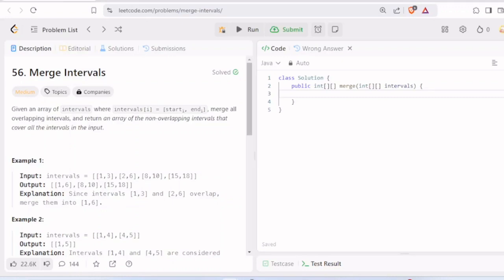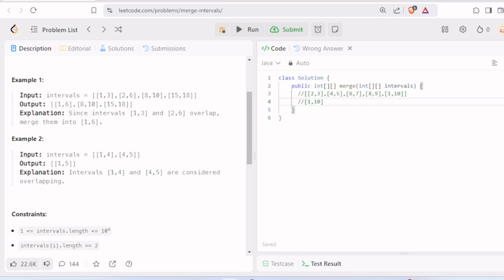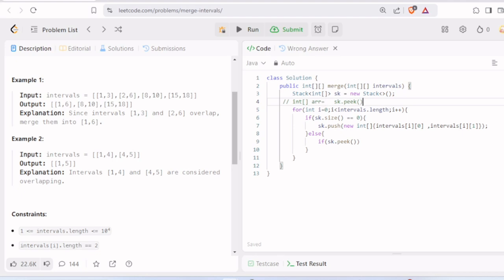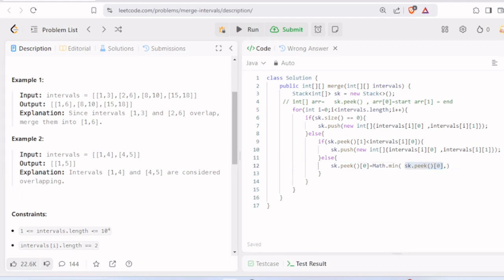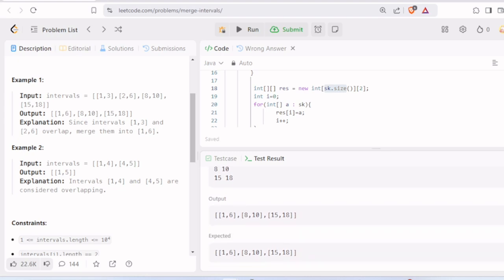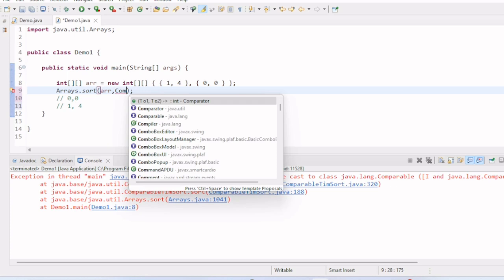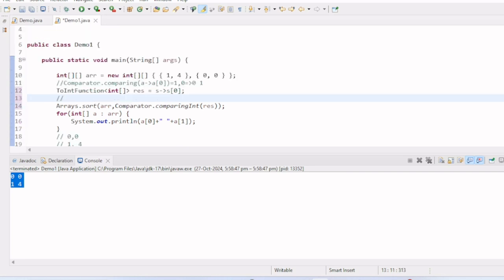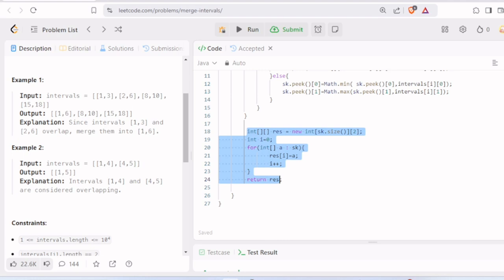56. Merge Intervals || Java || LeetCode || Easy Way#leetcode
Hi Guys,
In this video, I have solved a leetcode problem in JAVA and explained the solution in detail. I hope this video will help you :))
You can give me any suggestions I would always like to improve myself!

0:07 Question Explanation
4:50 Solution
19:58 Customized Sorting
29:06 Quick recap